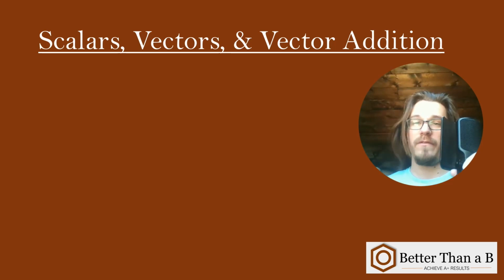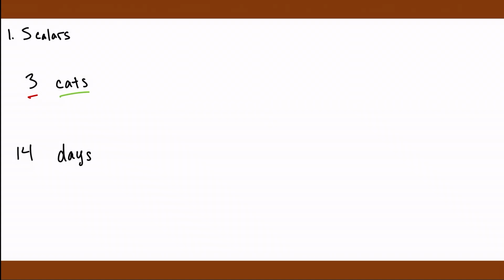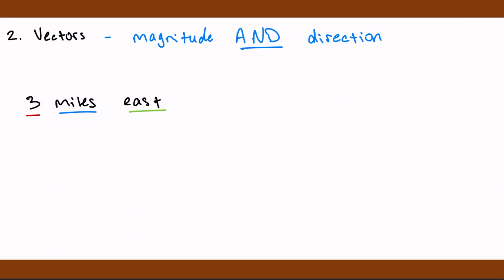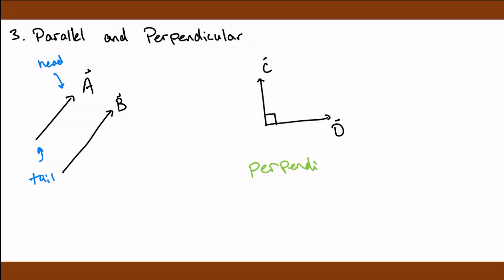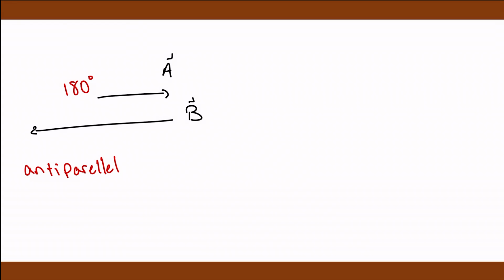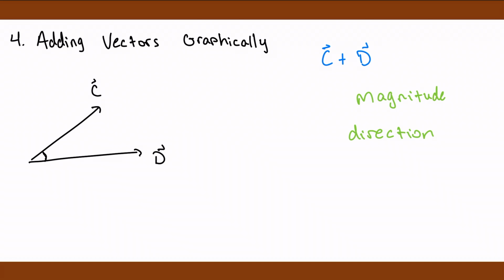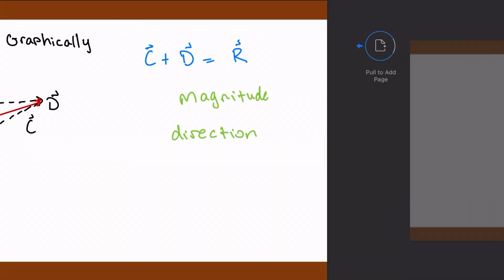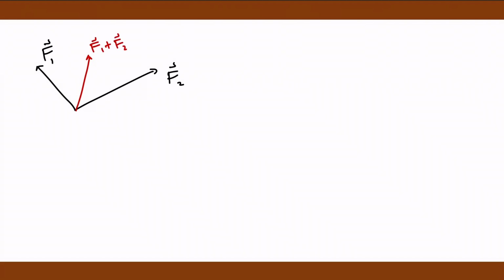Scalars, Vectors, & Vector Addition - Math Review for Physics 1 and Physics 2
Welcome to the second video for our math review for Physics 1! In this video, we dive into the essential concepts of scalars, vectors, and vector addition. Whether you're a high school student or a college freshman, mastering these foundational topics is crucial for your success in physics.

📚 What You'll Learn:

Scalars: Understand the basics of scalar quantities and how they differ from vectors.
Vectors: Learn what vectors are, including magnitude and direction.
Vector Addition: Explore methods of adding vectors, including graphical and analytical techniques.

This video is designed to help you build a strong mathematical foundation for tackling physics problems with confidence.

Chapters:
00:00 Introduction
00:48 Scalars
02:27 Vectors
04:05 Parallel and Perpendicular
07:29 Adding Vectors Graphically